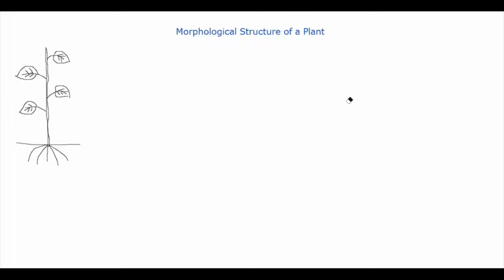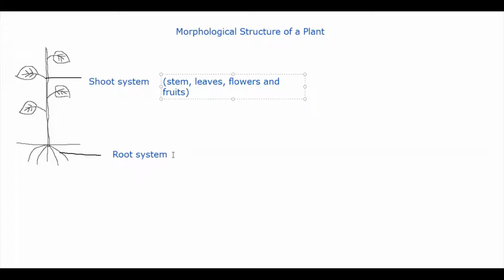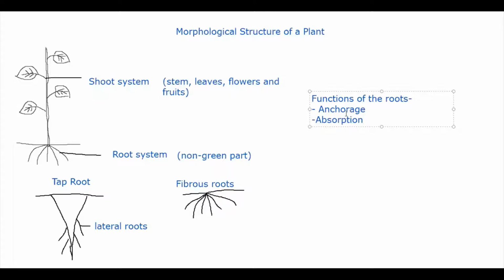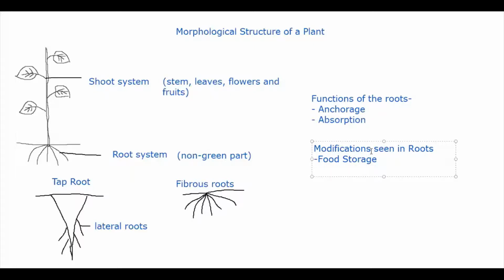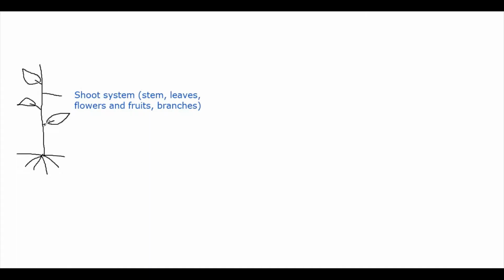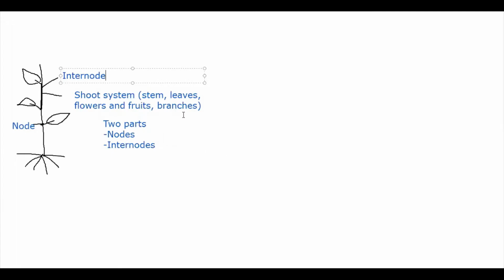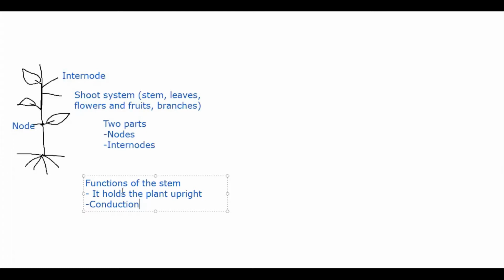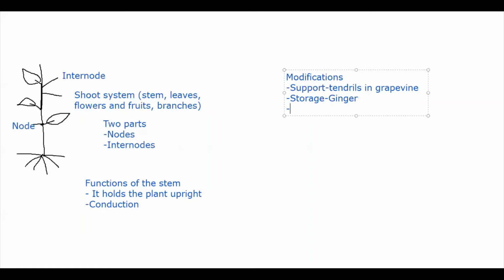Morphological Structure of A Plant